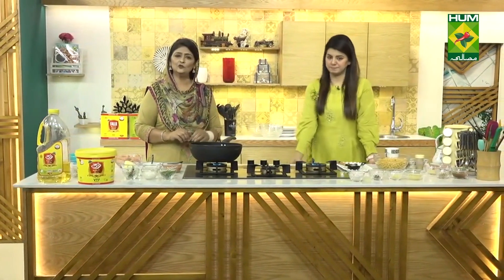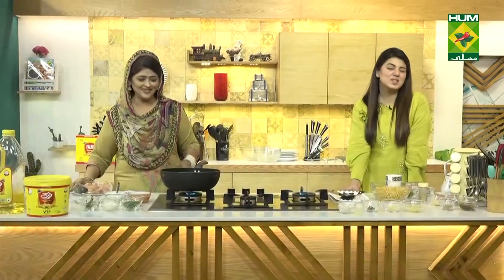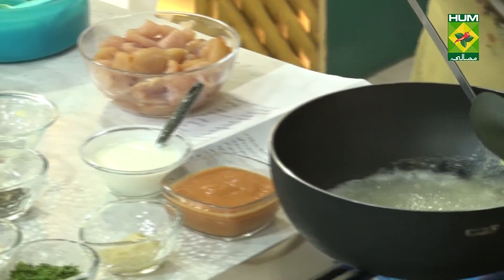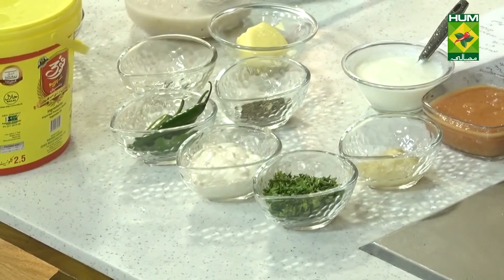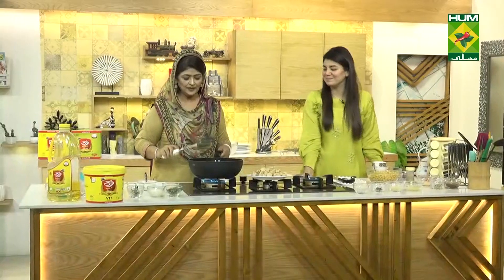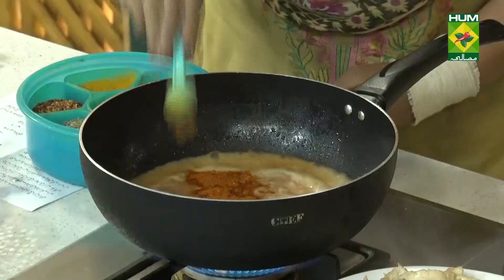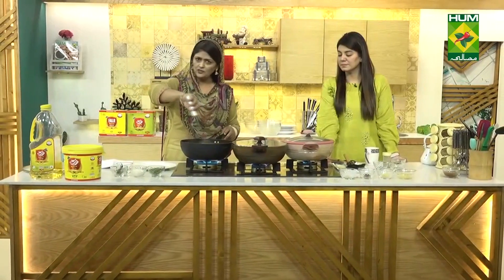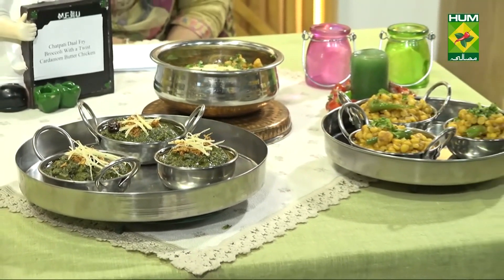Butter Chicken Amazing Recipe | Quick & Healthy Recipes | Masala TV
Here is another super easy recipe for your toddler to include healthy ingredients in their diet without them knowing.